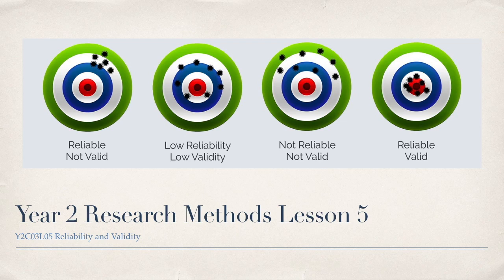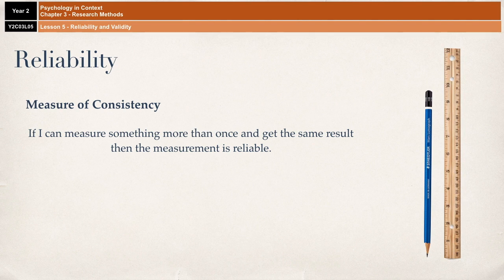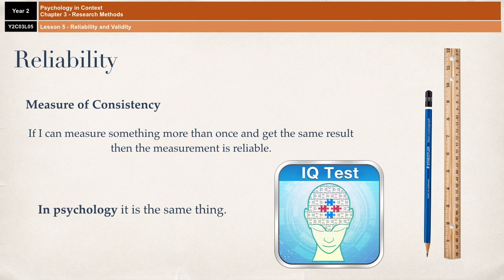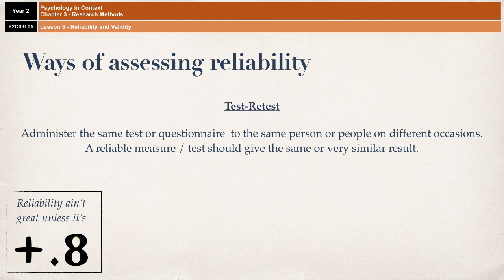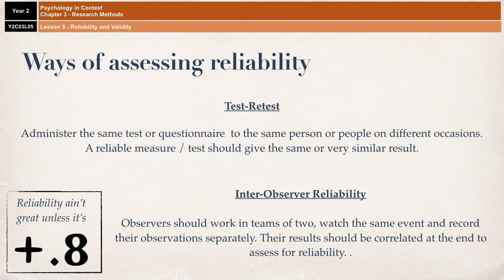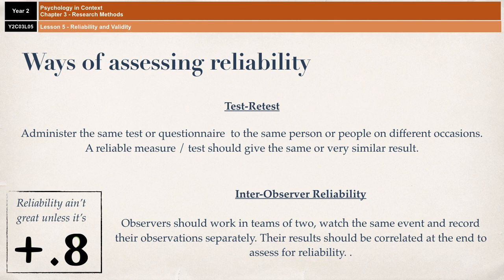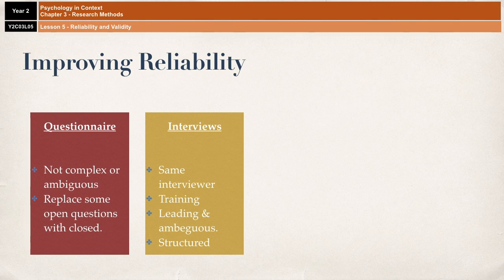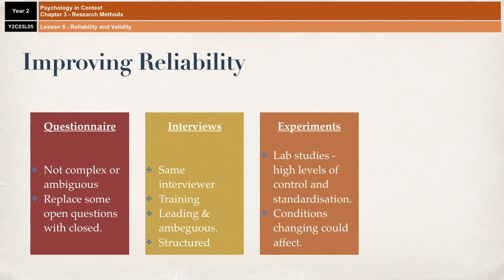A-Level Psychology (AQA): Research Methods - Reliability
Explaining, Assessing and Improving Reliability.
Ideal for revision or first time learning.